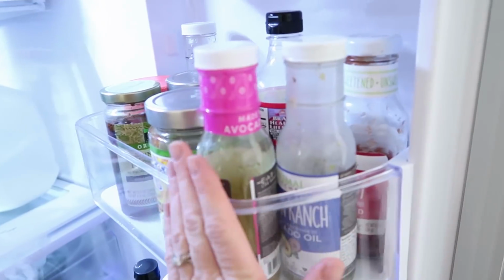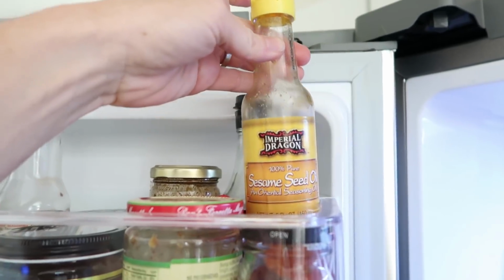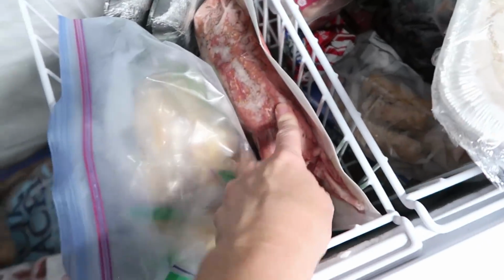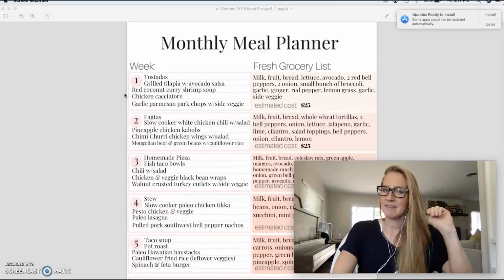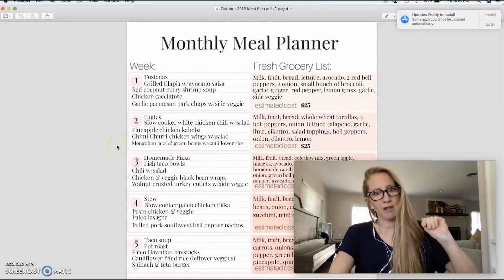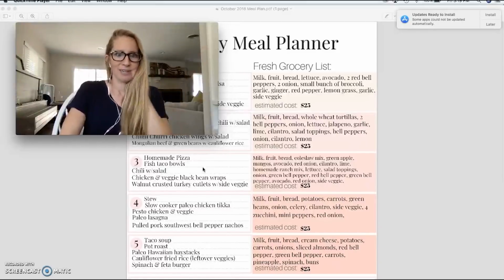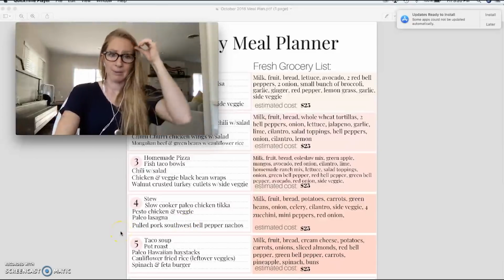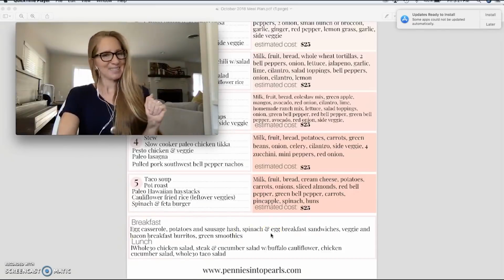October 2018 HEALTHY Meal Plan on a Budget | Meal Planning for Families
Last month hubby and I completed our first ever Whole30 thanks to our healthy meal plan and it was awesome! We pretty much just ate meat, eggs, fruits, and lots of veggies for 30 days. The process is to help us figure out what foods our body can use best. Along the process we are also developing a lot healthier lifestyle! We have learned a lot in the past 50 days but my favorite thing is we are learning how to balance organic eating with a small budget.